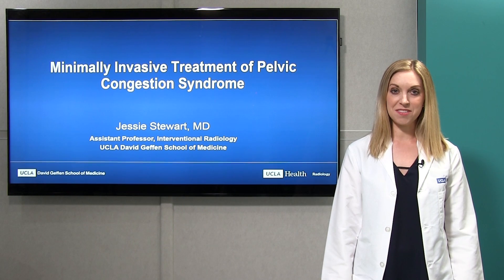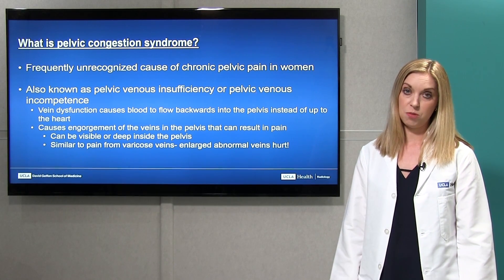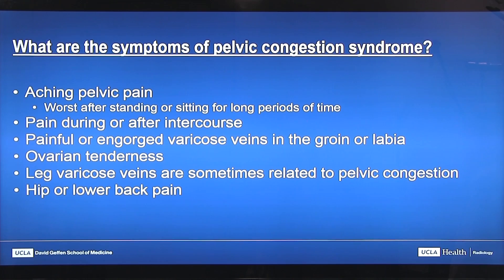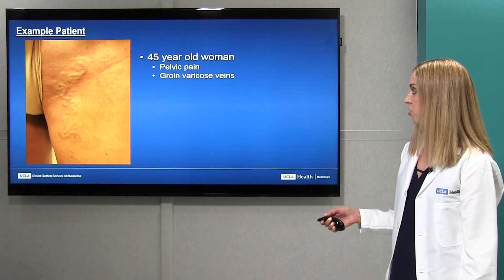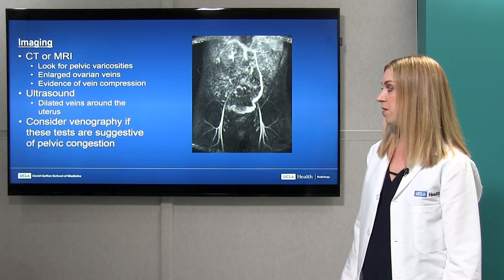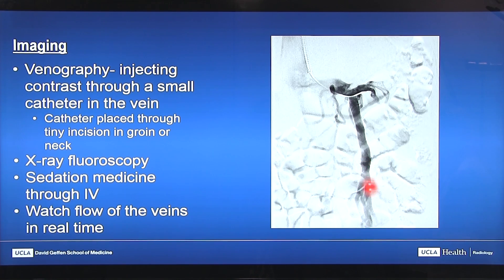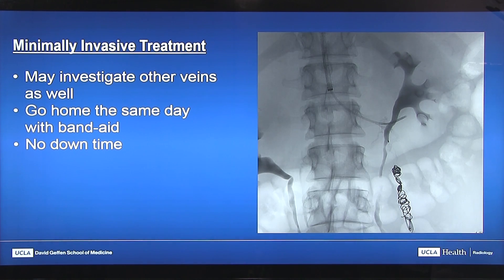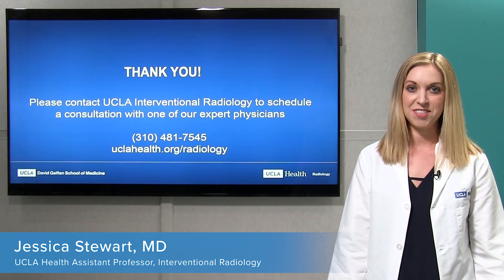Minimally Invasive Treatment of Pelvic Congestion Syndrome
Dr. Jessica Stewart, an Assistant Professor in interventional radiology at the David Geffen School of Medicine, guides us through a minimally invasive treatment of pelvic congestion syndrome. Pelvic congestion syndrome is a frequently unrecognized cause of chronic pelvic pain in women. Interventional radiologists can treat pelvic congestion syndrome in a safe, effective, one-day procedure.